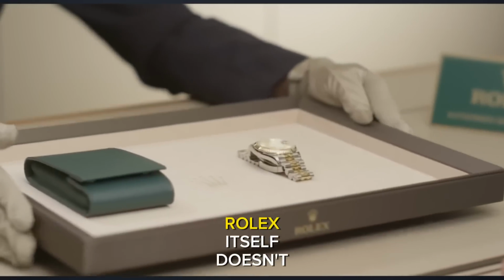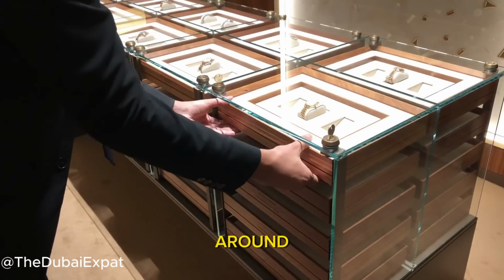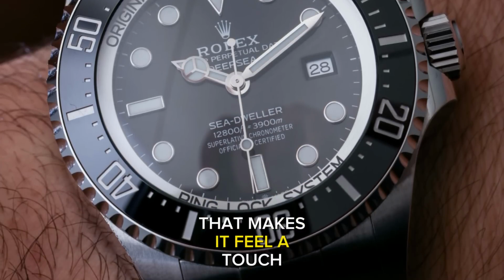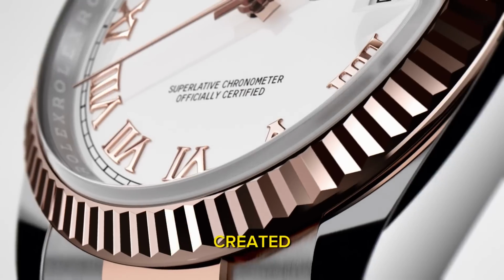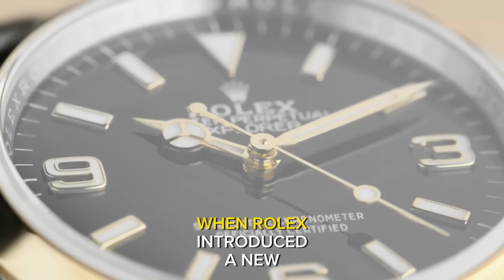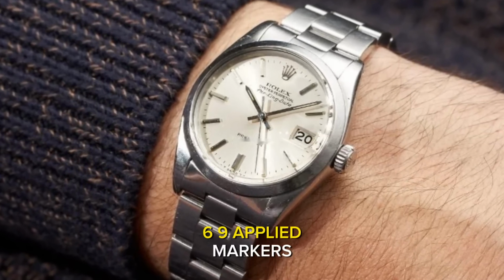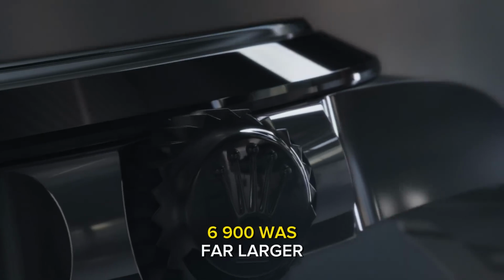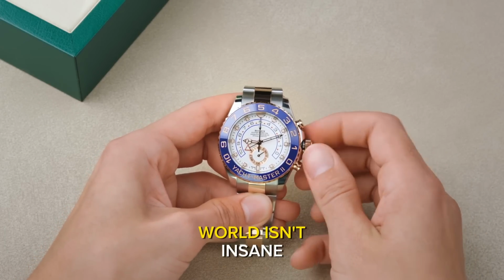Rolex Watches With No Waiting Lists | Buy Immediately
Rolex Watches Without Waiting List | Buy Immediately

First of all, Rolex itself doesn't sell watches to consumers so they wouldn't have an official list of any kind. They sell to dealers (ADs) at their pleasure, and the dealers are independent business entities who can choose to run their business their own way.

Given what I said about ADs above, it's certainly possible that some of them have a true wait list that they faithfully execute on chronologically. This is in general not true though.

ADs need to make money, and much like DeBeers, Rolex will never sell an AD only the “in" models with high demand. So if your AD wants a Submariner and a few steel Daytonas, they're going to have to buy a bunch of precious metals 31 mm Date justs, two-tone Yacht Masters, a few Cellini's and so on. And these are the watches dealers end up show casing at their stores because people buy them very seldomly.
Track Name. :cinematic documentary violin  by Infraction
Track Name. :Piano sad cinematic by Infraction